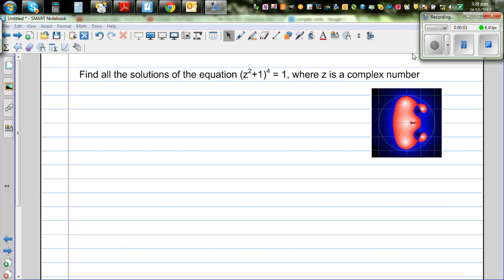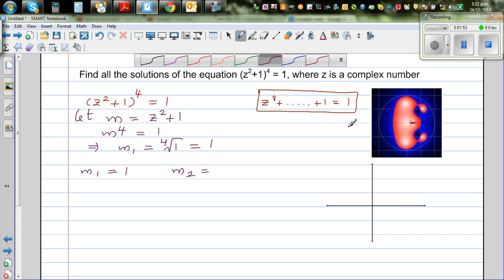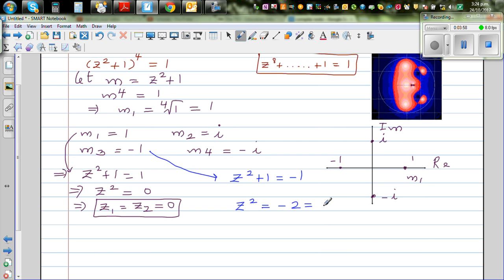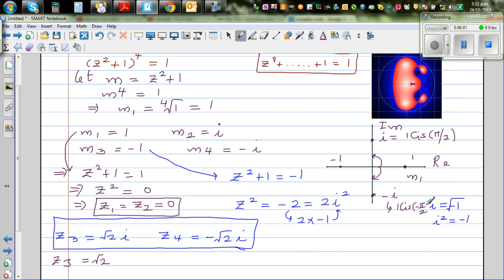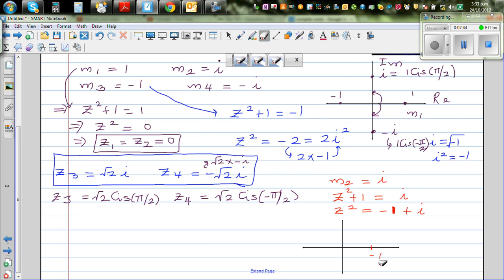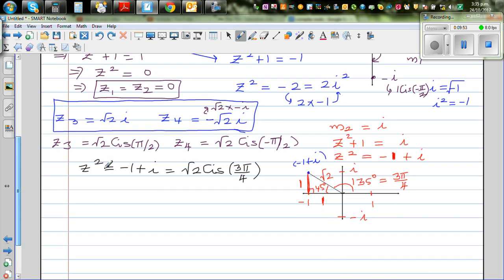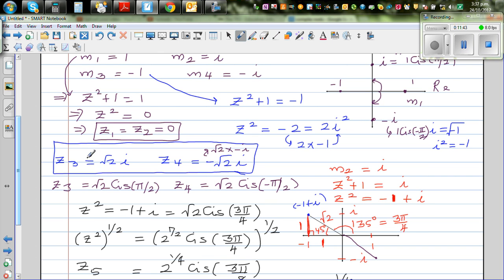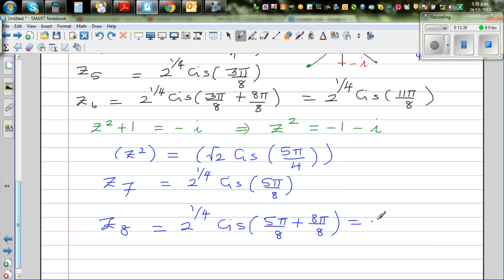Finding the 8 solution of a complex equation (z^2 +1)^4 =1